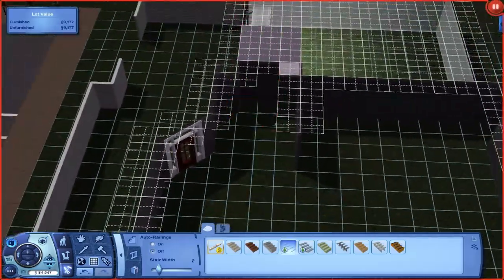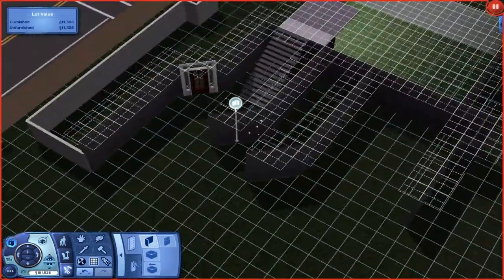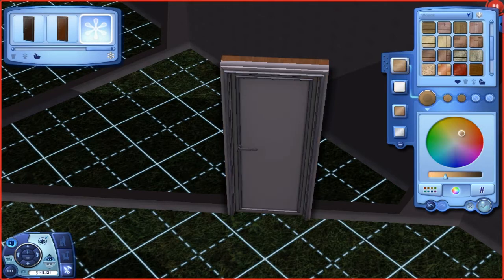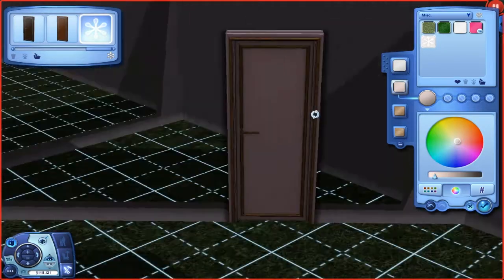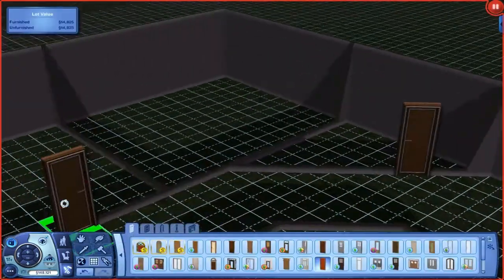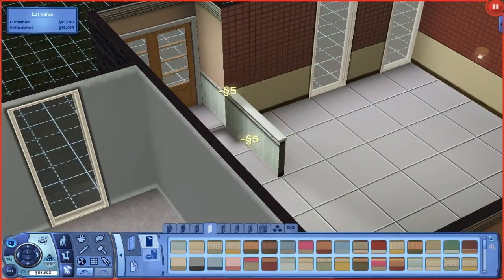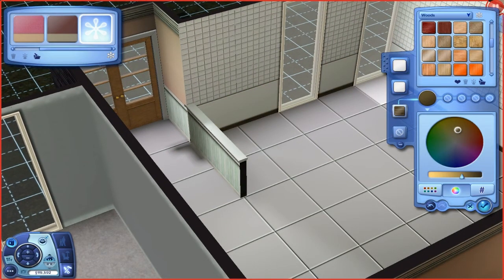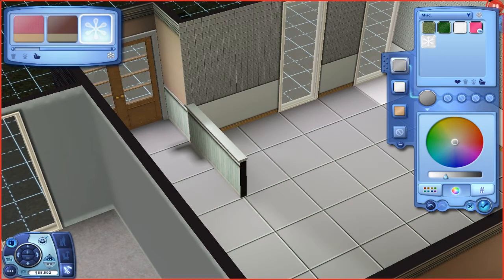Sims 3 Speed Build - On a Budget - Part 1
This is part one of the speed build, hope you enjoy :)
This is the dude who did the tutorial on the youtube layout. :)